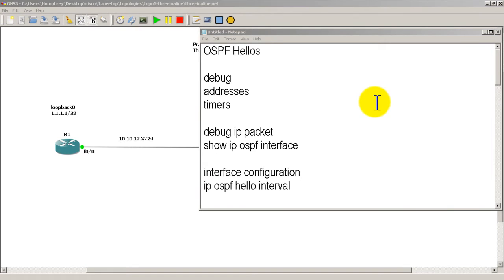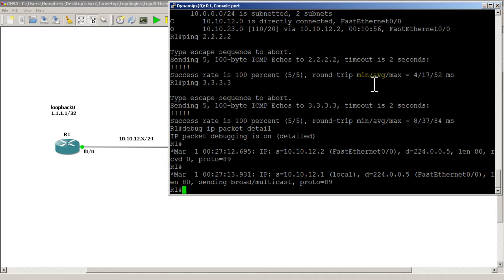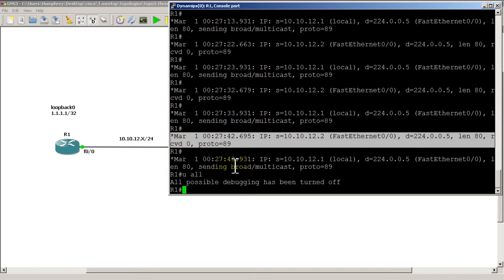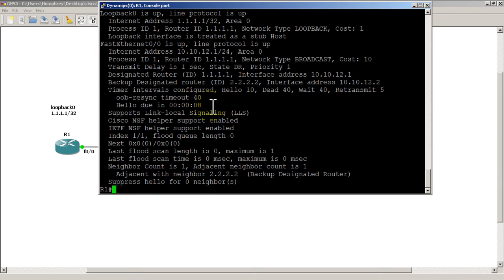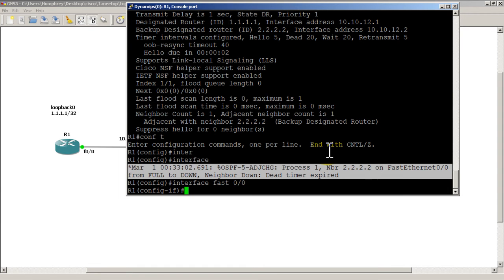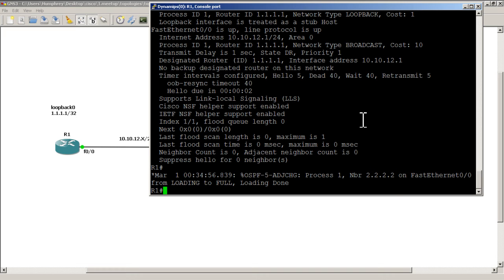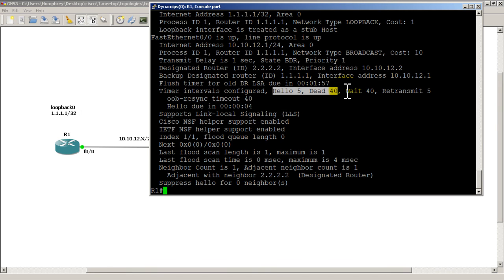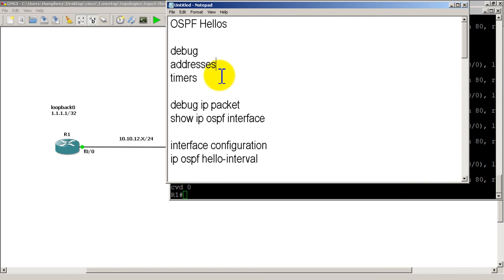RouterGods - OSPF Hello Packets and Timers on a Cisco router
Examining the OSPF Hello Packet and changing the hello timers on a Cisco router